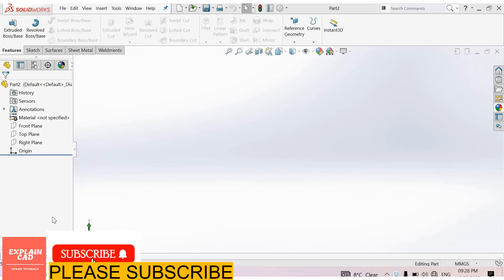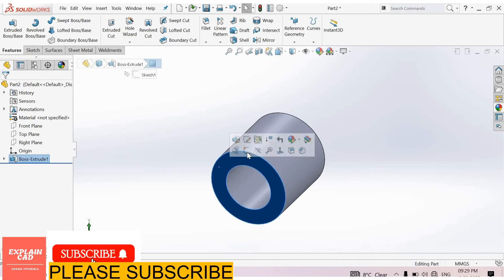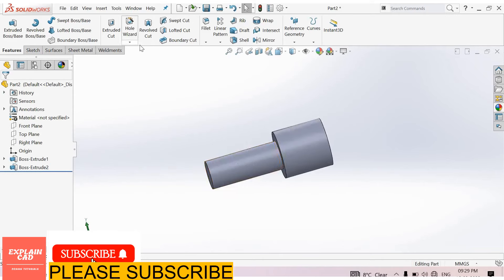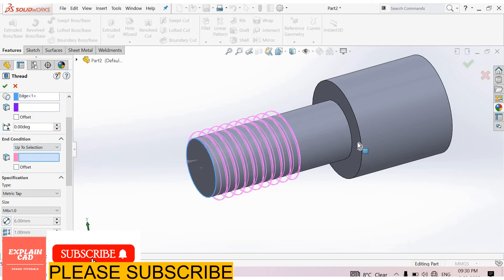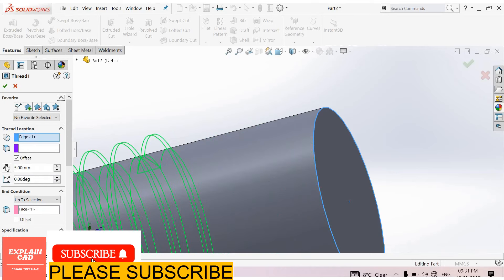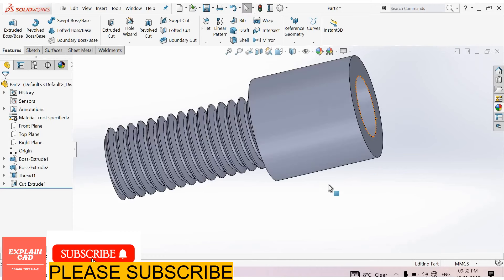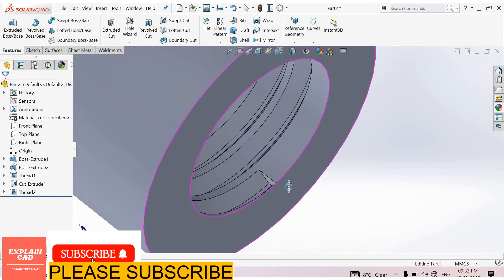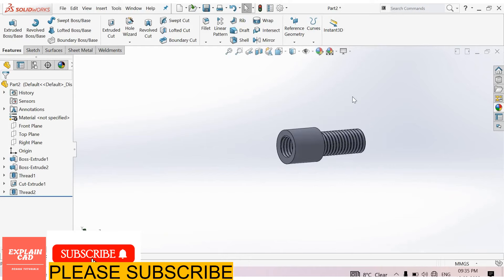SOLIDWORKS TUTORIALS 2022 |THREAD FEATURE IN SOLIDWORKS | SOLIDWORKS COMMANDS | EXPLAIN CAD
THREAD FEATURE IN SOLIDWORKS
SOLIDWORKS EDUCATION
COSOMIC THREAD IN SOLIDWORKS
HOLE WIZARD IN SOLIDWORKS
HOLE THREAD IN SOLIDWORKS
TAPPING
TAP THREAD
COSOMIC THREAD VISIBLE
DRILL
FLANGE
SOLIDWORKS TUTORIALS
SOLIDWORKS DESIGN
SOLIDWORKS DRAWING
SOLIDWORKS 2022
SOLIDWORKS SIMULATION
SOLIDWORKS ASSEMBLY
SOLIDWORKS INTERVIEW QUESTIONS
SOLIDWORKS BASIC